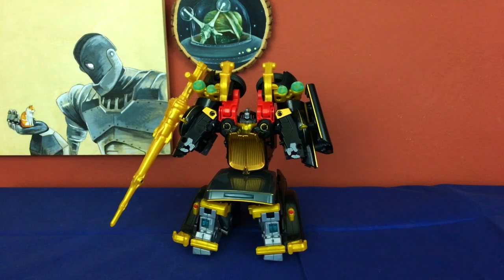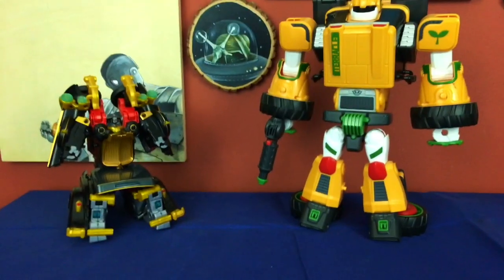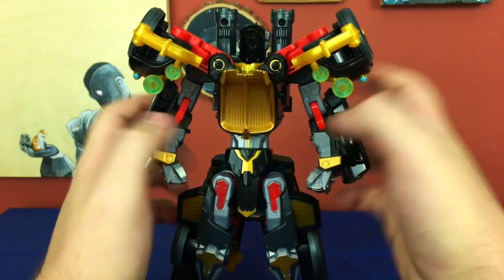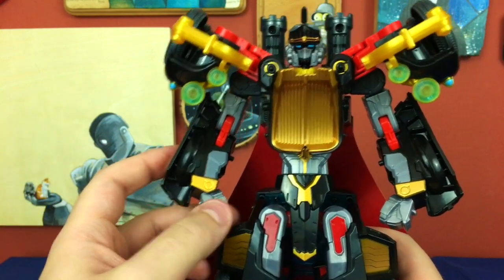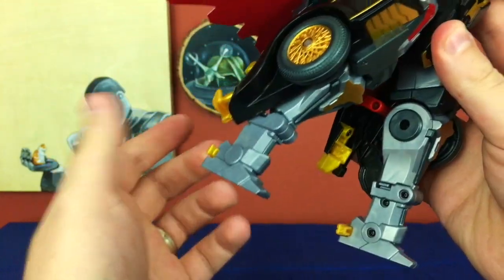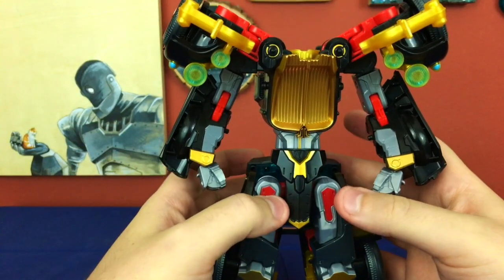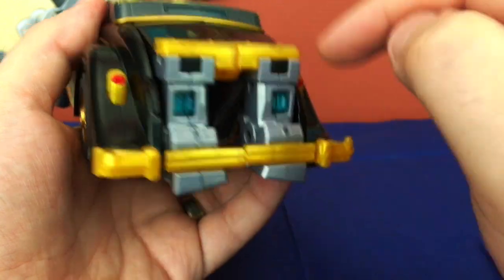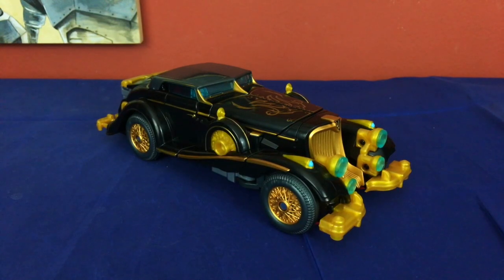Tobot V Classic - Figure Study 359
Today’s piece: Tobot V Classic